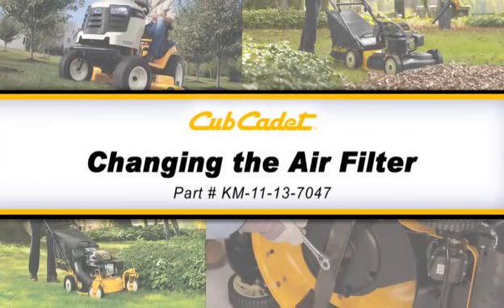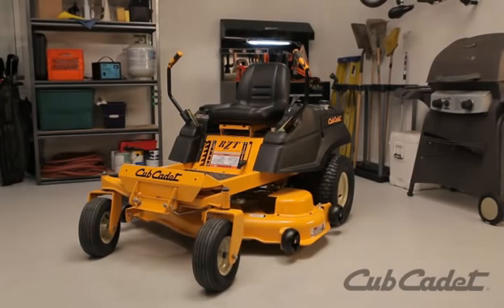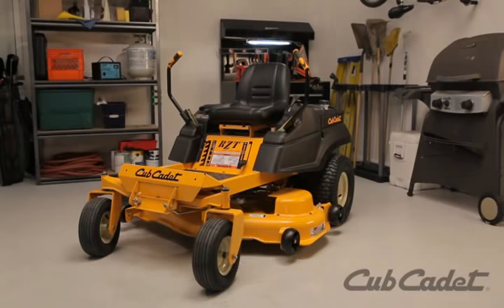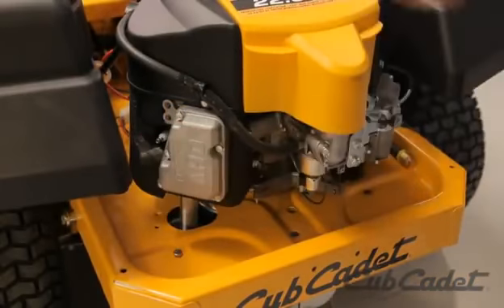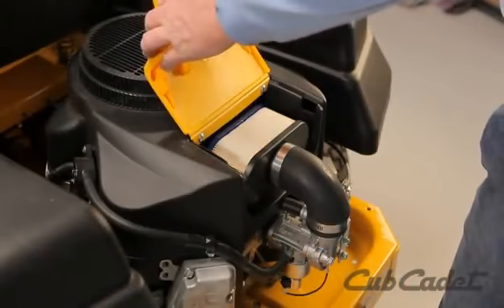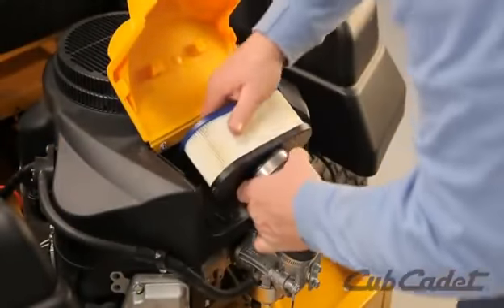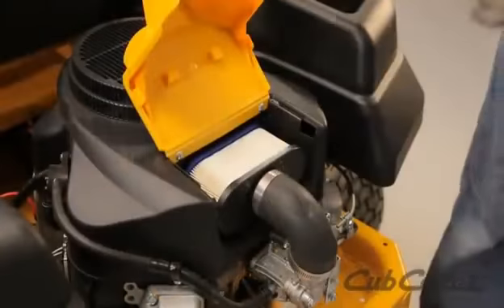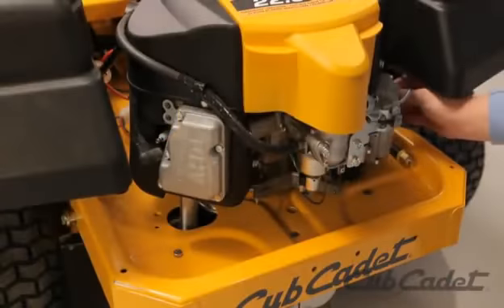How to Change the Air Filter on a Cub Cadet Zero Turn Riding Lawn Mower Using Model 17WI2ACP010